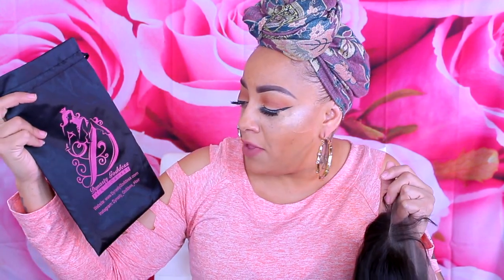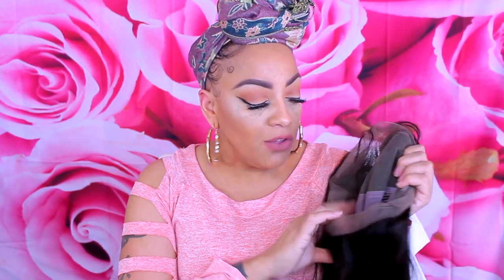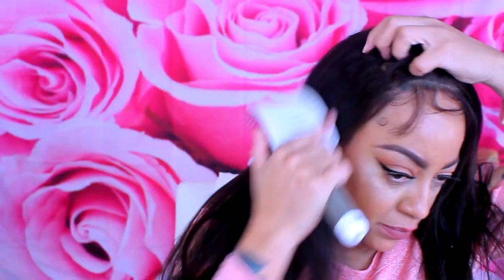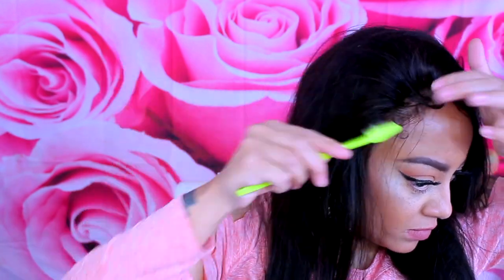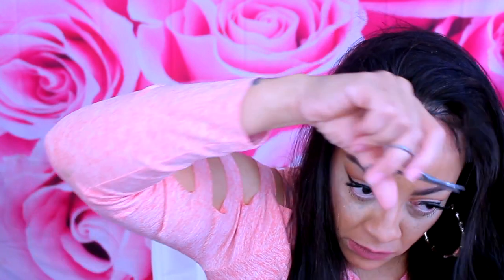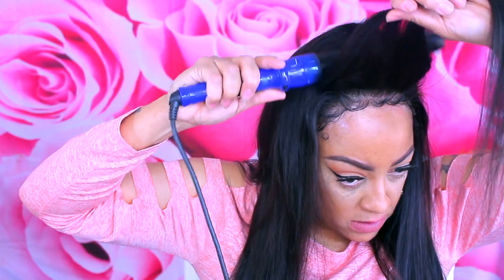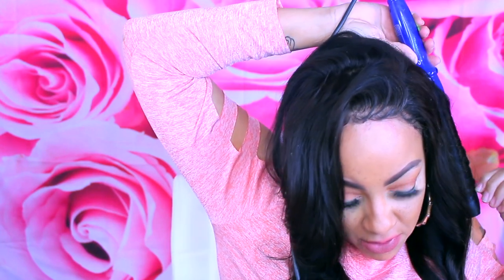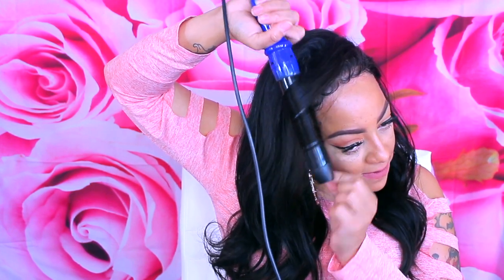YASS BISH IMA GODDESS U AINT KNOW 😍 VALENTINES SULTRY HAIR Dynasty Goddess Hair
Company Name: Dynasty Goddess Hair Co

Product: 18 inch Brazilian Straight Full Lace Wig

SOME OF MY FAVORITE SITES